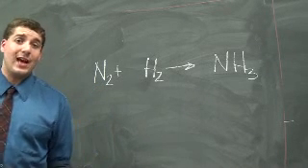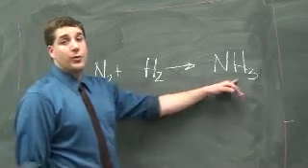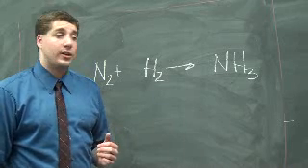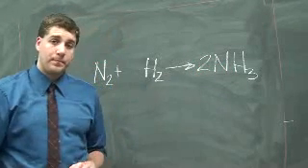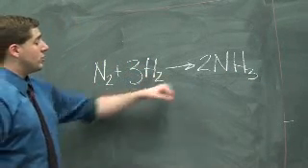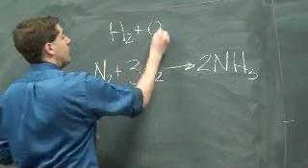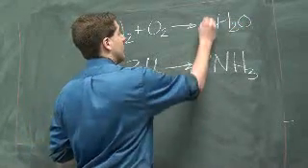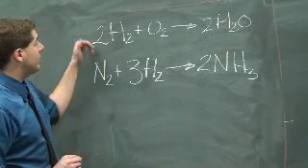Balancing Chemical Equations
The basics of balance chemical equations